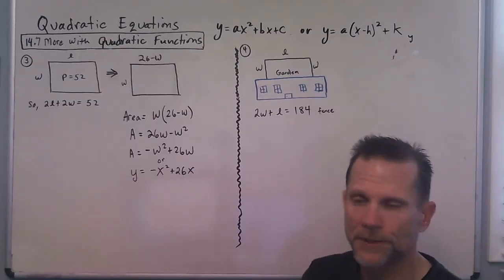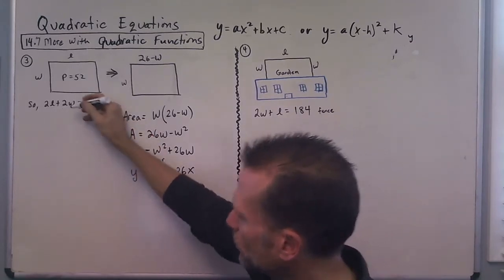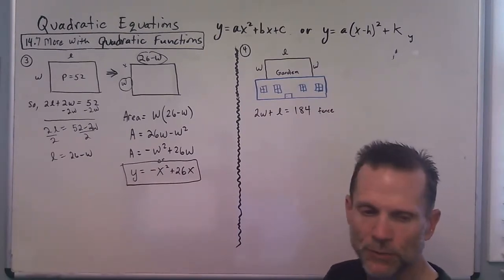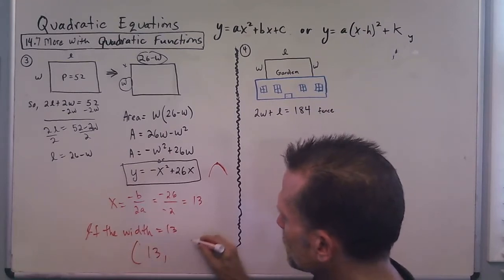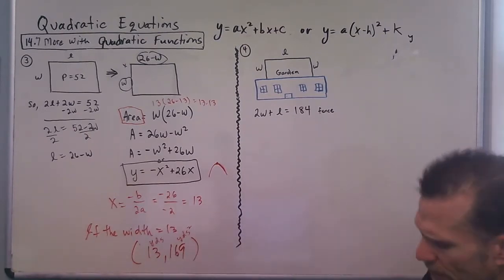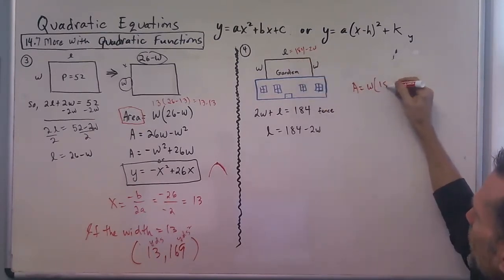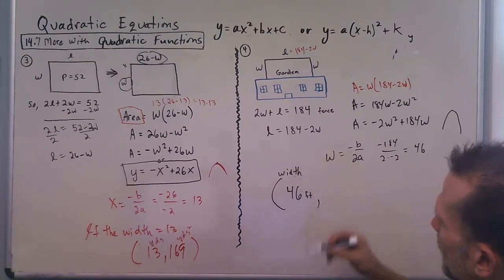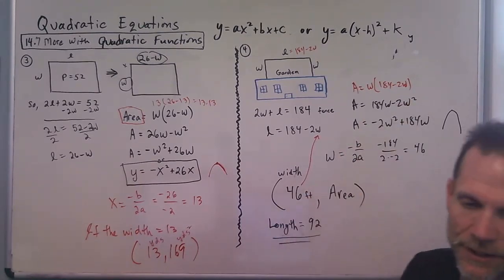14.7 #3,4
A video to supplement problems 4 and 5 from 14.7 of the Module 14 note packet.